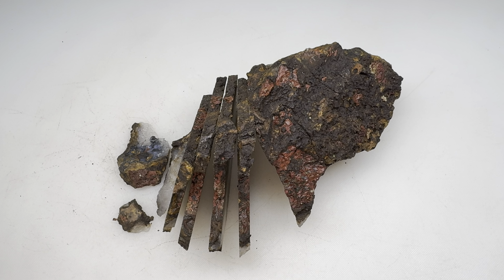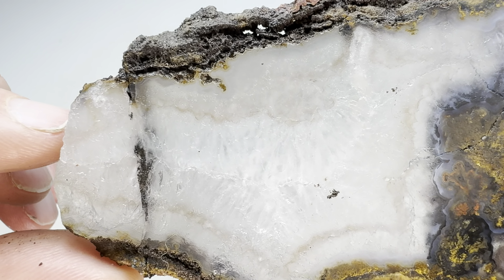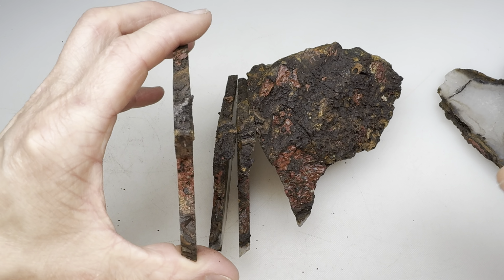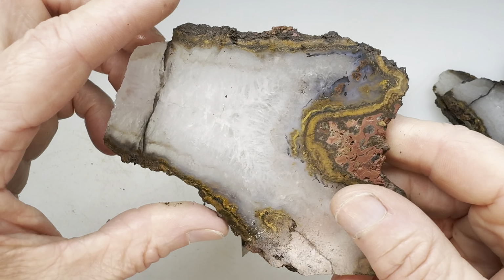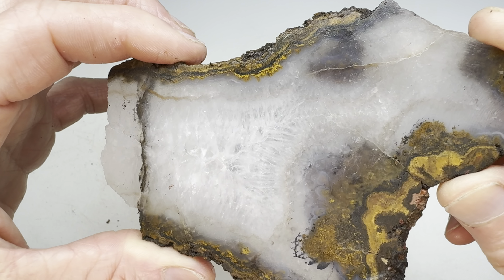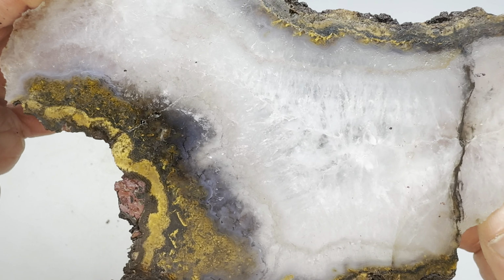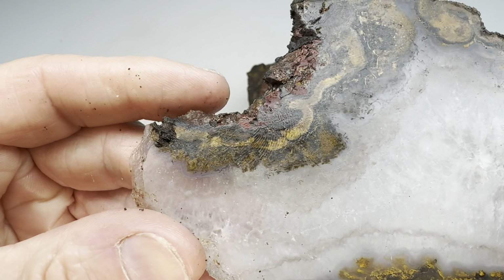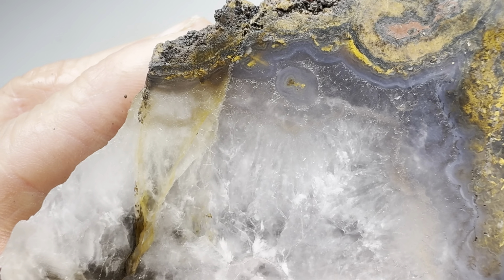Slabbing Kendra’s Quartzy Agate from West Texas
This rock is definitely more quartz than agate!😆